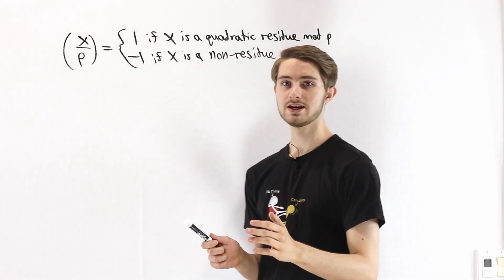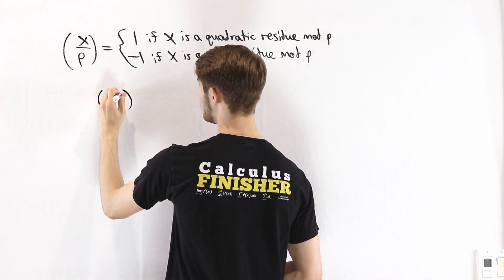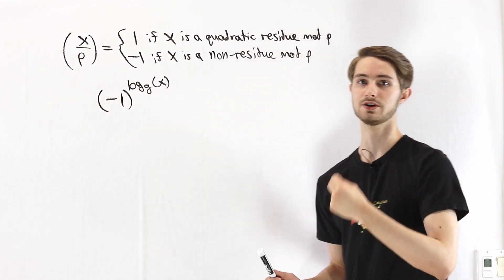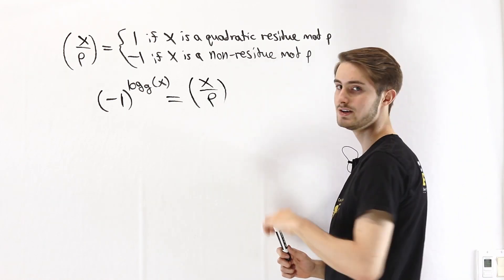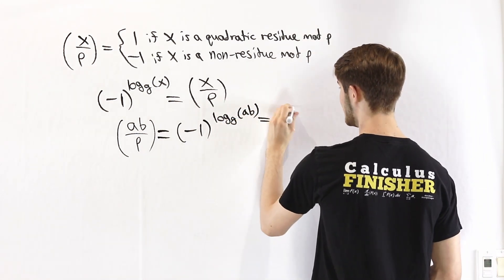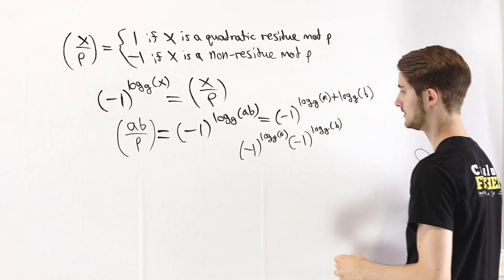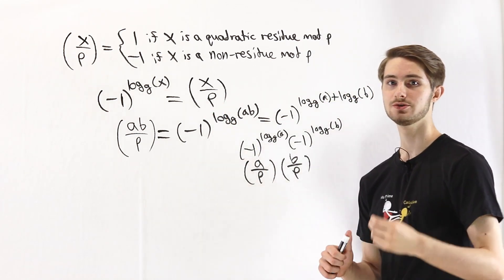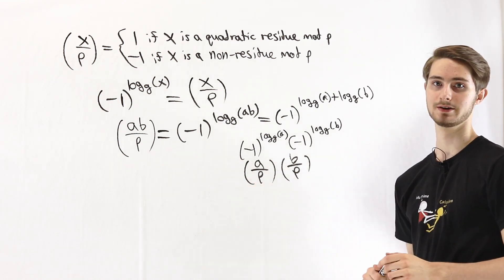Proof of Multiplication Rule for Legendre Symbol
One of the most important properties of the Legendre symbol is that we can split up the Legendre symbol of a product. Using the power of indices, we can easily prove how this works!